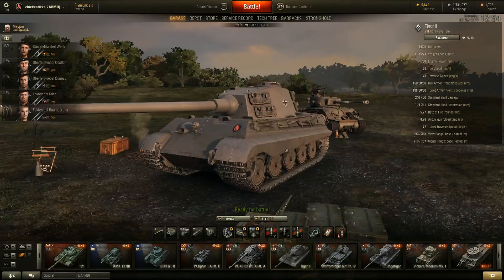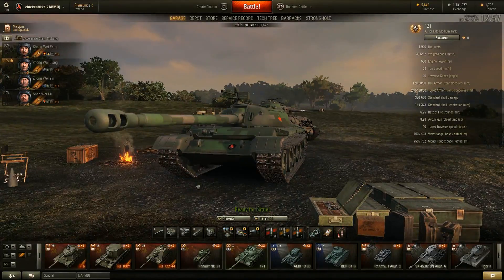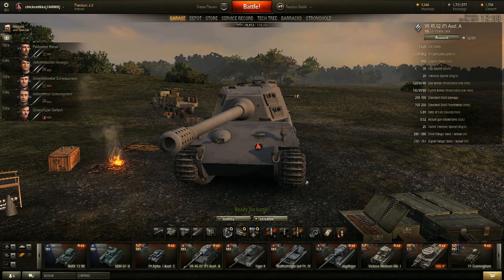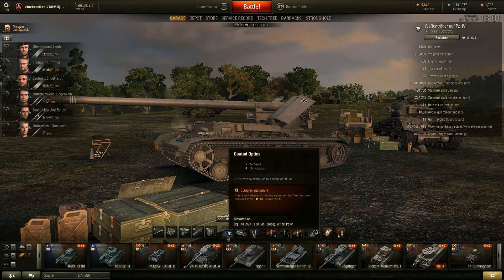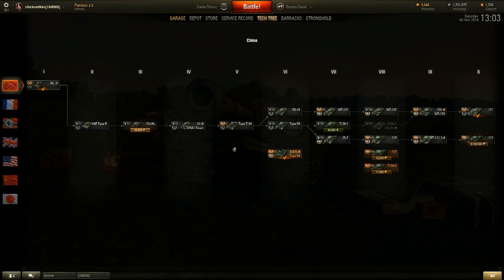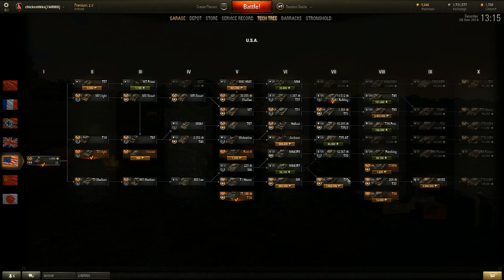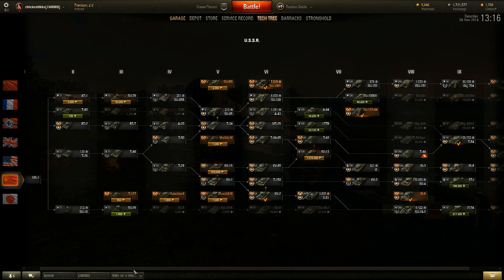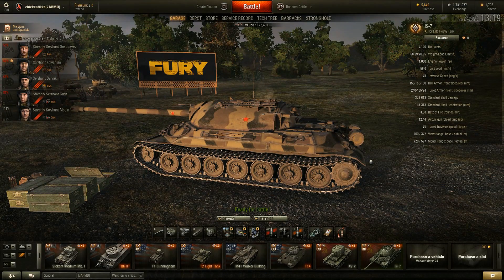World of Tanks Tech Tree Guides + Review ABUSOLUTELY HELPFUL!!!